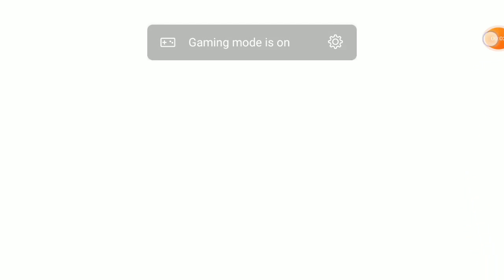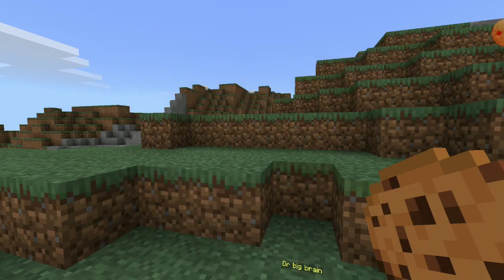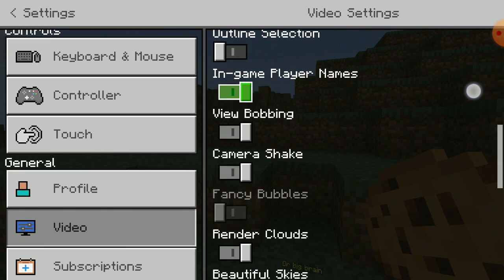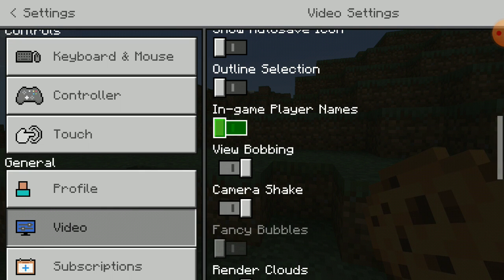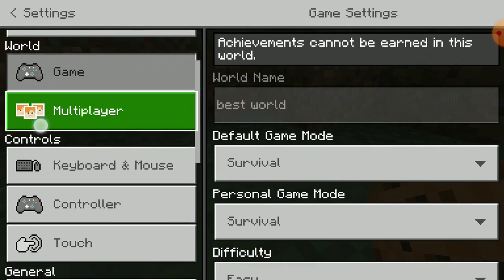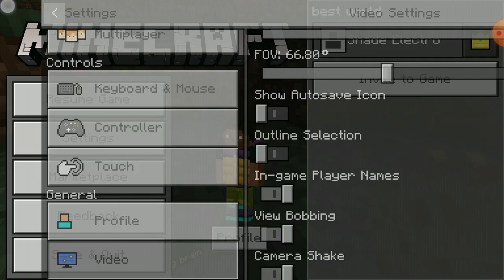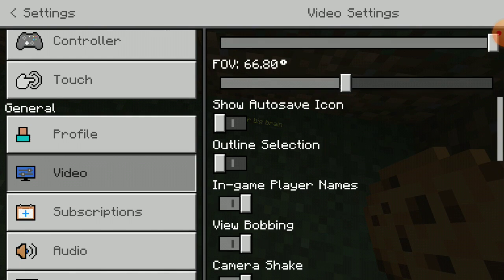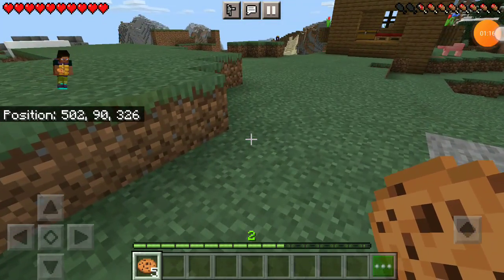how to turn off player names in your Minecraft world easy